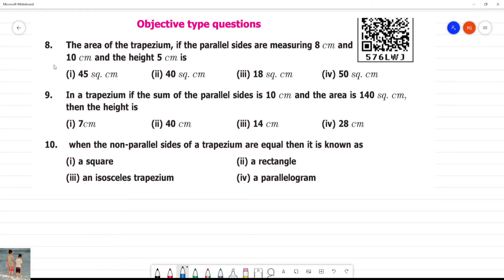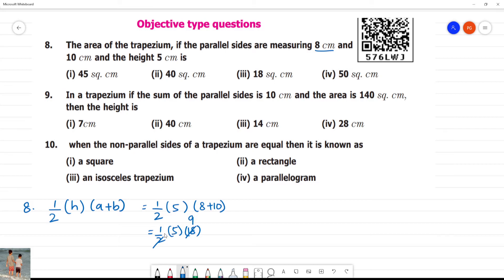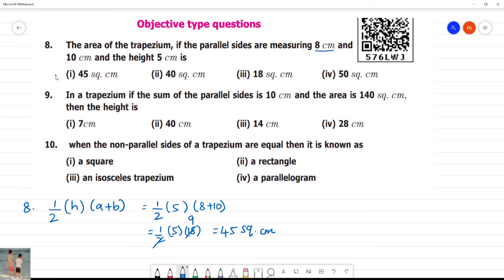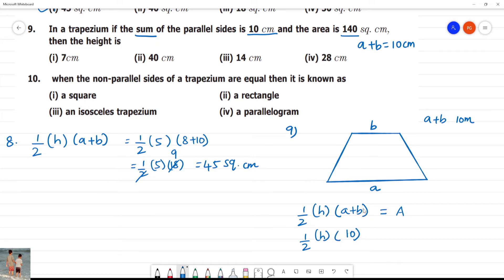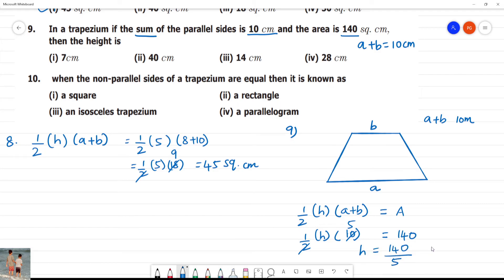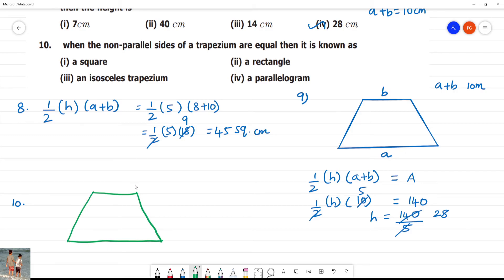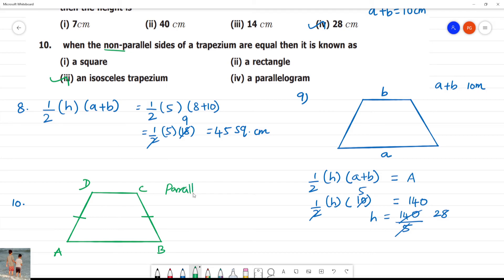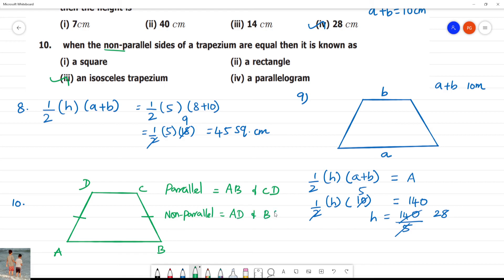Class 7 TN Maths Term I 2.MEASUREMENTS Exercise 2.3 Objective type questions 8. The area of the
Exercise 2.3  Objective type questions
8. The area of the trapezium, if the parallel sides are measuring 8 cm and10 cm and the height 5 cm is
(i) 45 sq. cm (ii) 40 sq. cm (iii) 18 sq. cm (iv) 50 sq. cm

9. In a trapezium if the sum of the parallel sides is 10 cm and the area is 140 sq. cm, then the height is(i) 7cm (ii) 40 cm (iii) 14 cm (iv) 28 cm

10. when the non-parallel sides of a trapezium are equal then it is known as
(i) a square (ii) a rectangle(iii) an isosceles trapezium (iv) a parallelogram